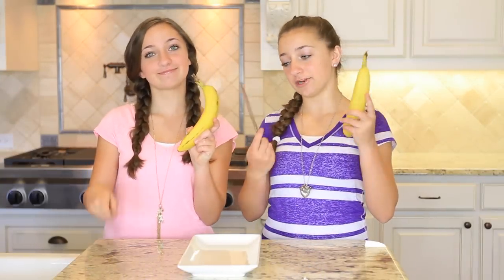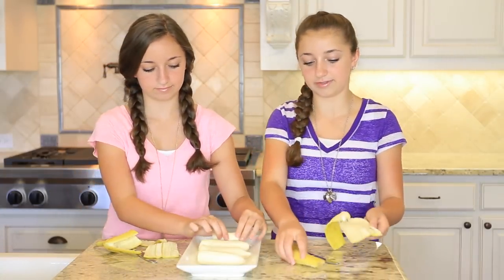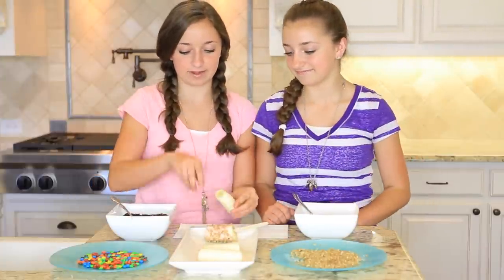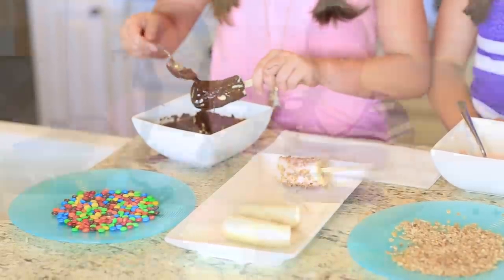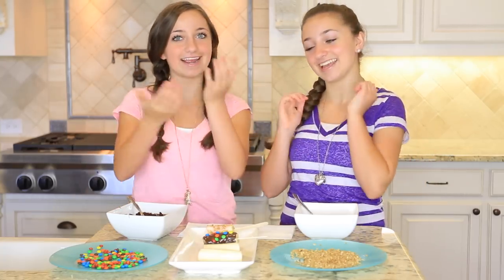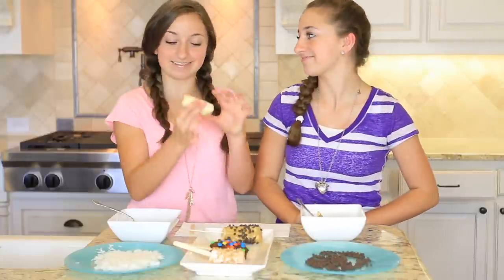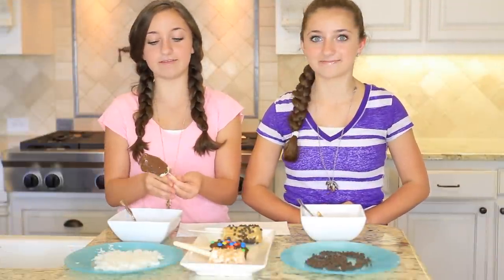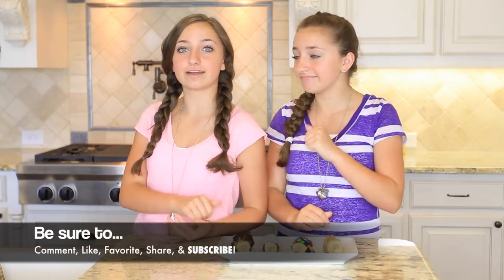🍌 DIY Frozen Banana Pops | Cool Summer Treats 🍌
Don't forget our bonus hairstyle on our CuteGirlsHairstyles { channel tonight! Brooklyn was the model, and it was a funny one!

We are half way through our summer, and it is getting HOT outside here in Texas!  We've been finding fun ways to keep ourselves refreshed, and wanted to share a delicious and healthy frozen snack for you today!

🍌 Frozen Banana Pops!

These are so easy to make, and you can use pretty much any ingredients you love.  We used the following ingredients:

* Popsicle Sticks
* Bananas
* Melted Chocolate Chips
* Melted Peanut Butter
* Nutella/Nocilla
* Strawberry Yogurt
* Homemade Granola
* Mini M&M's
* Shredded Coconut

Not only are these treats healthy {yes, we are calling chocolate "healthy"}, but they are fun to make and can help you cool off this Summer!

💋 -Brooklyn & Bailey